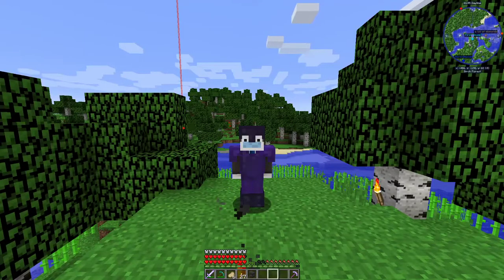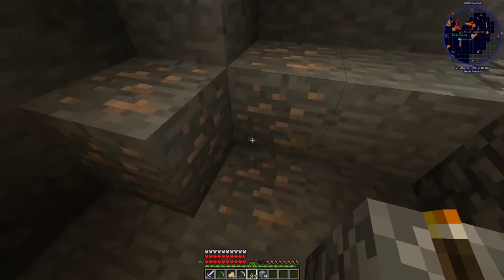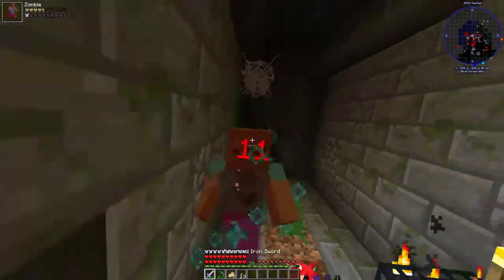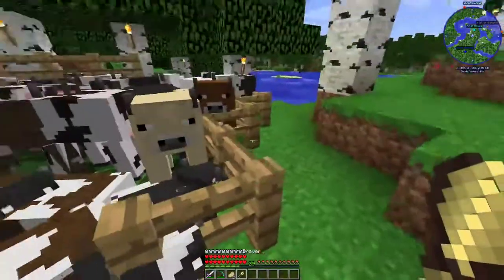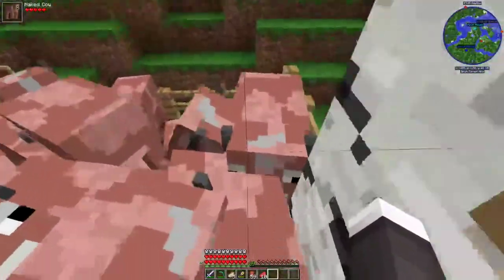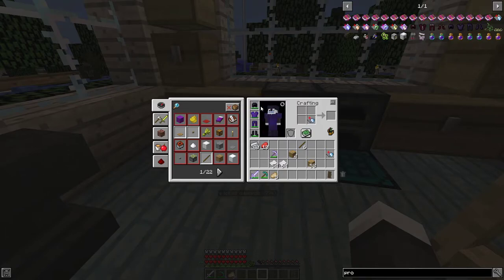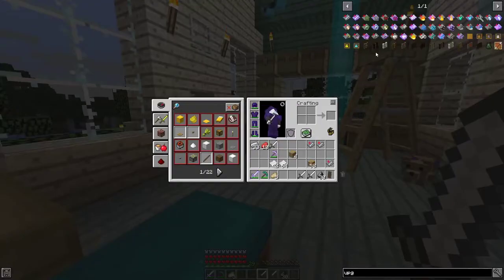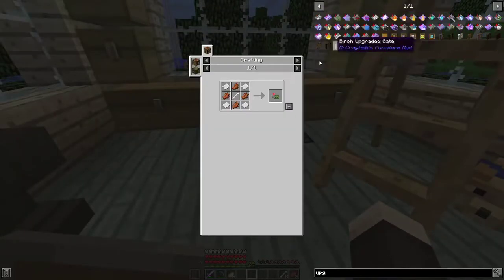Naked Cows!!🐄🐮 (Minecraft My Life #7)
Hi guys! Today we are playing Minecarft series My Life. In this episode we got naked cows!!

All the mods in the game:

[ANGRY PIXEL]
Advanced Combat
AstikorCarts [Horse Carts]
AutoRegLib
Bad Wither
Baubles
Bed Patch
BetterFps
BiblioCraft
Biomes O' Plenty
Bloodmoon
Chameleon
Craftable Saddles
Custom Main Menu
Decocraft
Dungeons2
ExpandedBonemeal
Extra Golems
Fairy Lights
Familiar Fauna
Fast Leaf Decay
Foam​Fix asiekierka
Foamflower
Friendship Bracelet
Garden Stuff Texelsaur
Gentle Harvest
Giacomo's Teleport
GottschCore
Hat Stand
Hats
Horse Tweaks
iChunUtil
Improved Backpacks
Inventory Tweaks
Just Another Rotten Flesh to Leather Mod
Just Enough Items (JEI)
Lapis Stays in the Enchanting Table
LDShadowLady's More Crafting Tables!
LibraryEx
LLibrary
Mo' Creatures
Mob Control Wands
More Shearables
Morpheus
Mouse Tweaks
Mowzie's Mobs
MrCrayfish's Furniture Mod
Nature's Compass
NetherEx
Outfox
PTRLib
Quark
RandomPatches
Resource Loader
Salradahn's collectibles
Scaling Health
Security Craft
Silent Lib
ToroHealth Damage Indicators
Trapcraft
VanillaFix
VeinMiner
Vending block